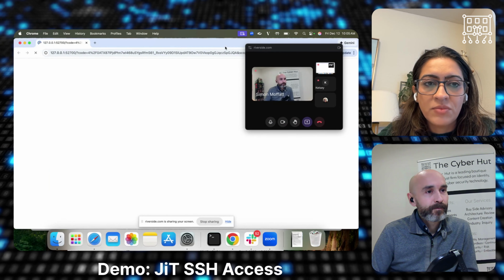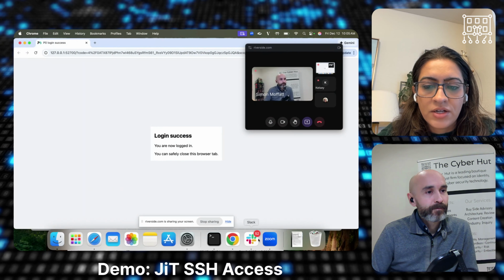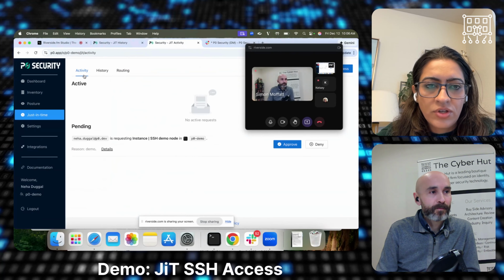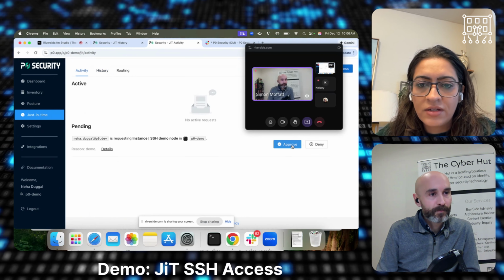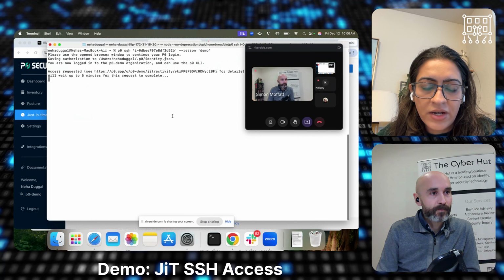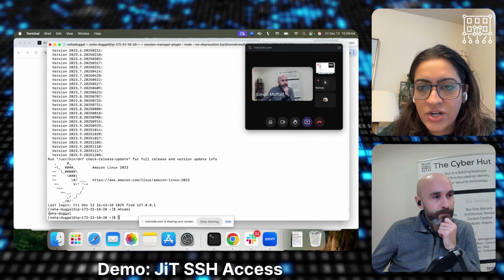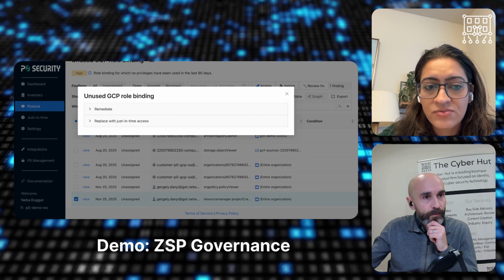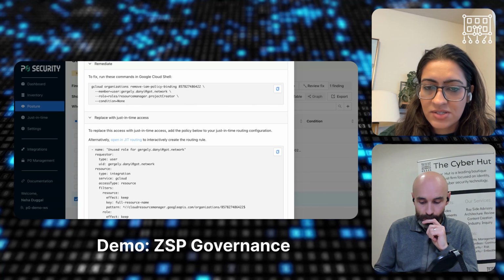Just-in-Time Privileged Access Explained: A Live Demo for SSH Environments | The Cyber Hut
Just-in-time (JIT) access is replacing standing privileges as the gold standard for securing SSH infrastructure. In this demo-led session with P0 Security, Simon Moffatt walks through how JIT privileged access works in practice — covering implementation steps, use cases for SSH services and how to get started without disrupting workflows. For further deep dives on acronyms, terms and concepts For latest market news on these vendors and more For further deep dives on acronyms, terms and concepts For latest market news on IAM vendors and more